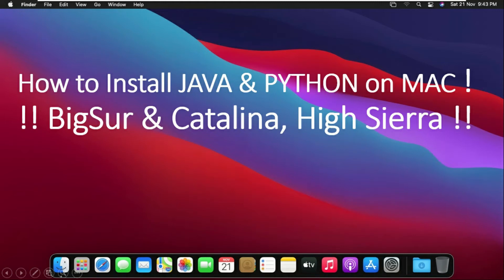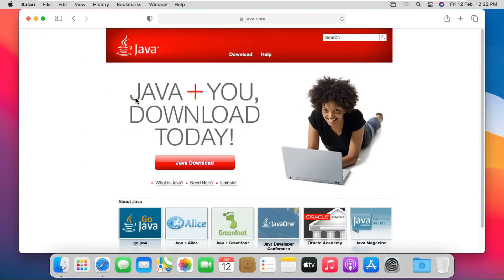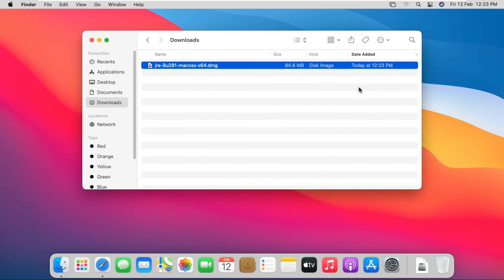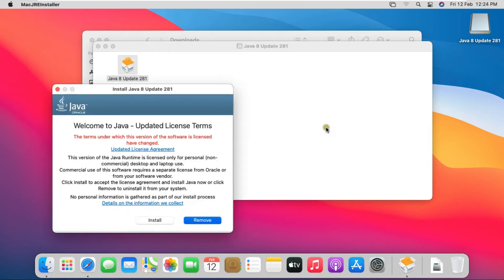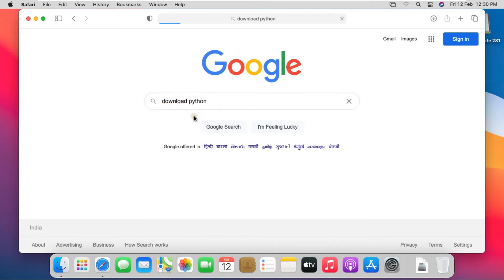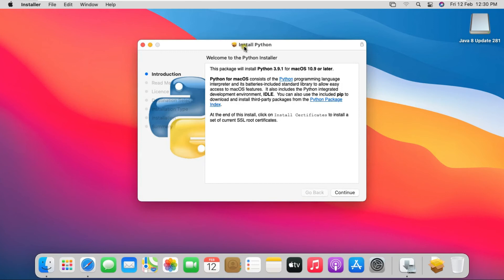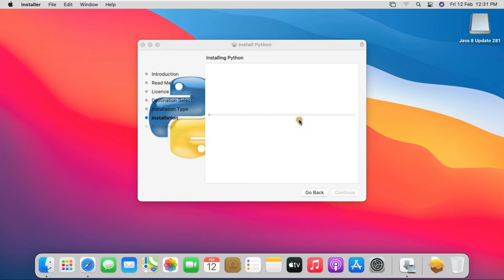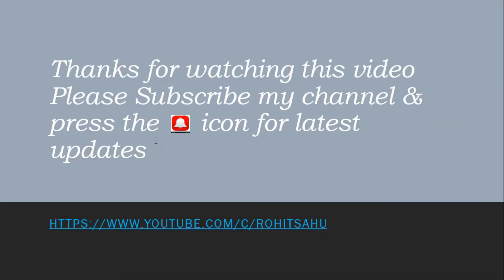How to Install JAVA & PYTHON on MAC ! !! BigSur & Catalina, High Sierra !! [2021]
This Video is show on How to Install JAVA & PYTHON on MAC ! !! BigSur & Catalina, High Sierra !!
Java & Python को MAC पर कैसे Install  करे।
no java runtime present, requesting install.
download jdk 8 for mac
check java version mac
brew install java
java macos big sur
install java on big sur
java for big sur
python download
how to use python on mac
install python mac
brew install python
how to install python on windows 10
uninstall python mac
install python macos catalina
python idle download
Installing Python 3 on macOS
Install Python on Mac OSX
Installing Python on macOS – Real Python
how to download java jdk
how to install java on mac 2020